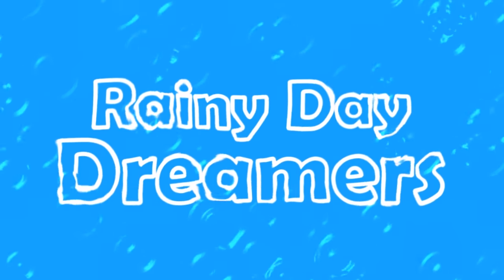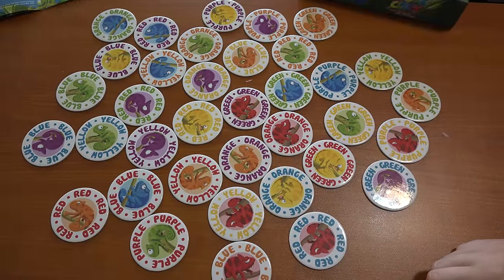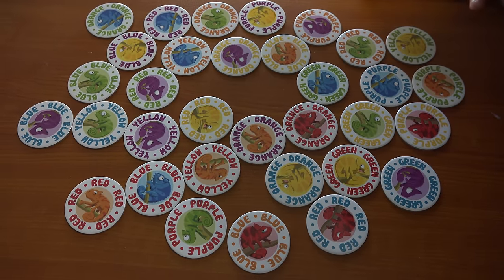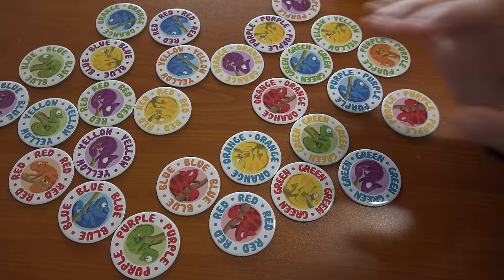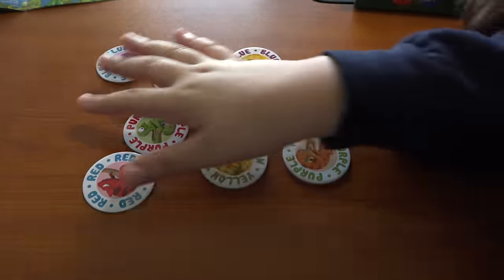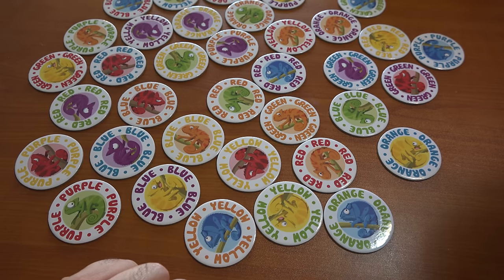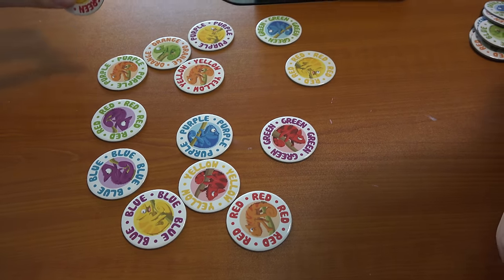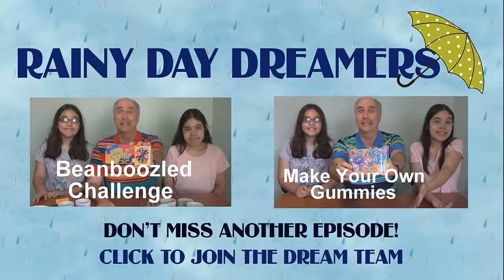Color Clash Review- Red and Blue make What?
We love challenging board games- but Color Clash left us not knowing our colors.  Color Clash seems so simple- just find colors on the cards.  But we found out just how confusing that can be when the word Blue is written in Orange.  Makes your mind slip the clutch a little and lose track of what colors are.  Pretty weird and very scientific- it is known as the Stroop Effect.  Kids and their parents suddenly end up at the same level playing Color Clash- empowering for the kids, and humbling for the parents.  Just what everyone needs!
Thank to Blue Orange for sending us this game to try!

And rainy or not- have some fun today!